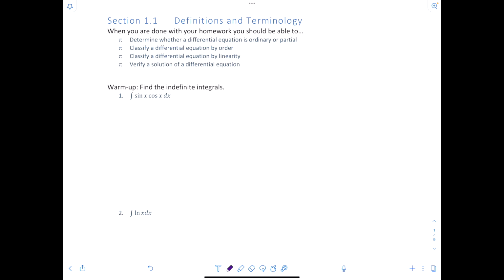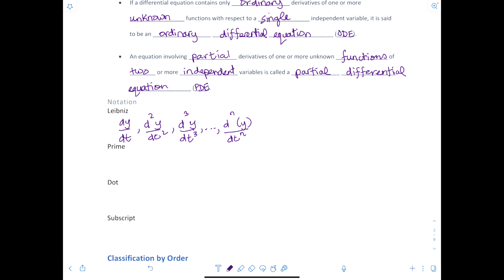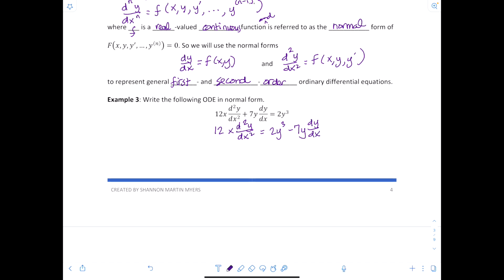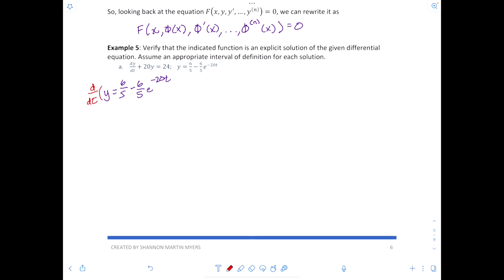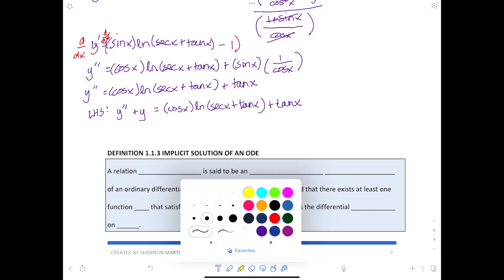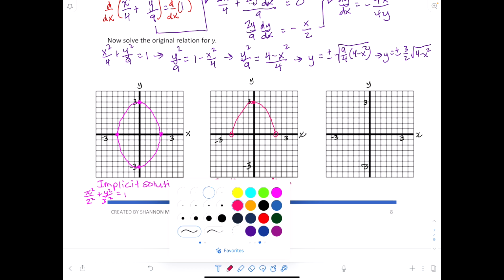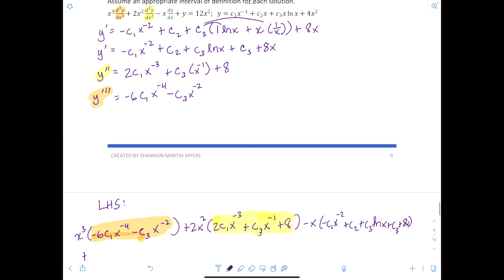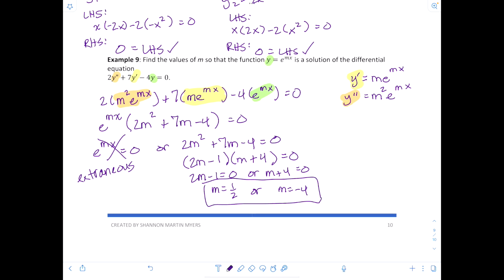DE - 1.1 - Definitions and Terminology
This video used guided notes created by Shannon Myers based on the Zill An Introduction to Differential Equations text, 11th Edition. It covers definitions and terminology needed for an intro DE course.